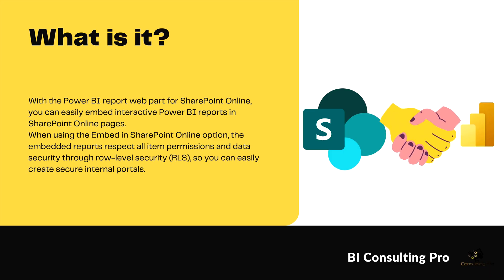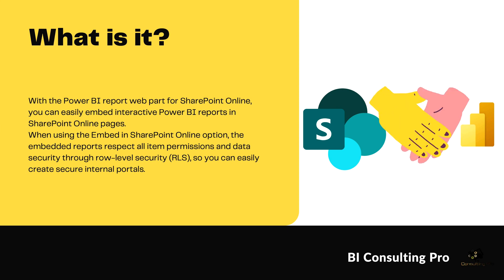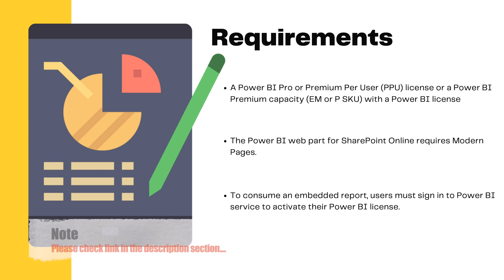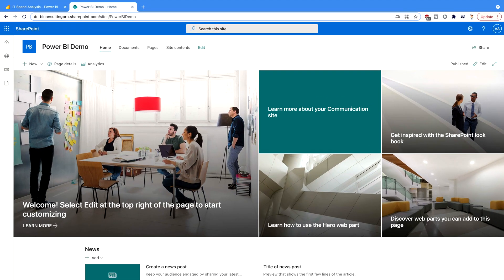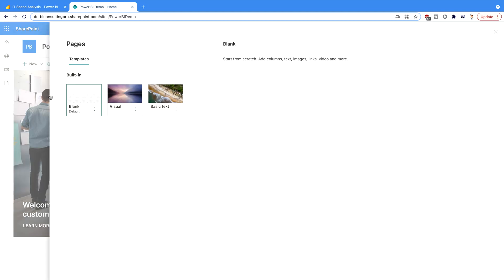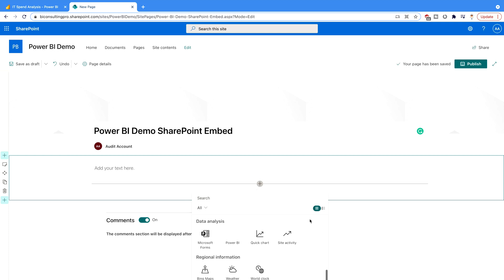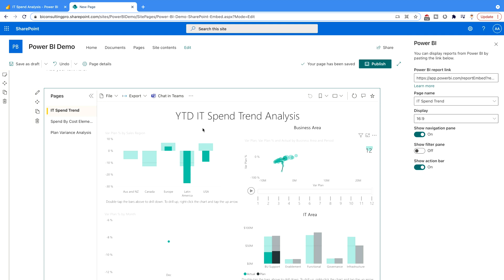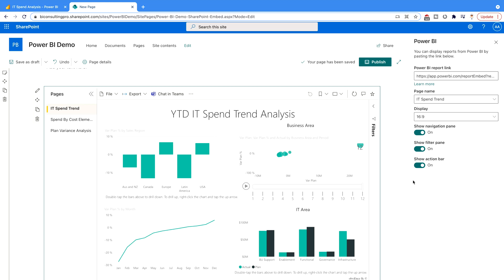How to embed a report web part in SharePoint Online? |Power BI |BI Consulting Pro | 4K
How to embed a report web part in SharePoint Online? |Power BI | SharePoint |BI Consulting Pro
In this video, I have explained how can a Power BI Developer embed a report web part in SharePoint Online, and share it with end-users.

Azure Exam Practice Tests

Power BI (DA-100) Exam Practice Tests

Important Links